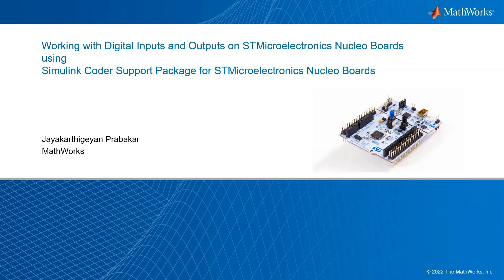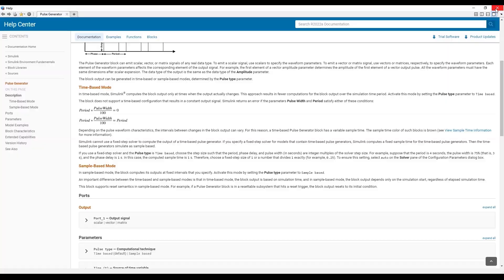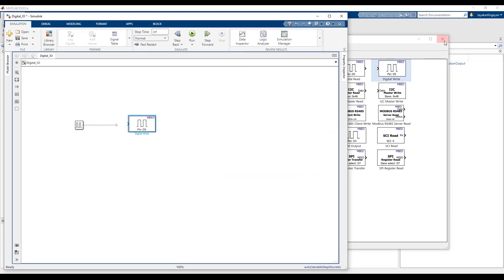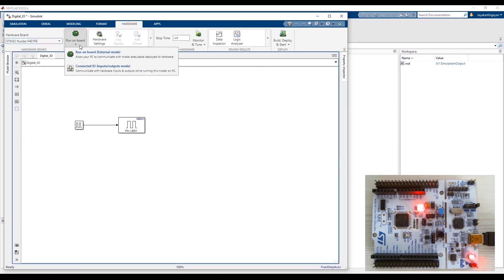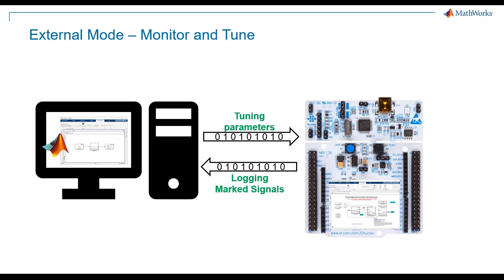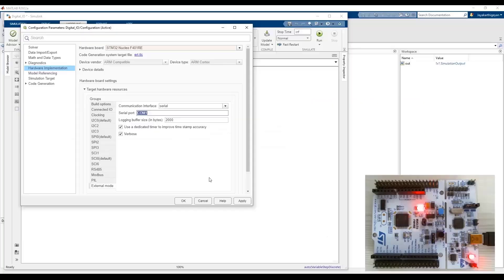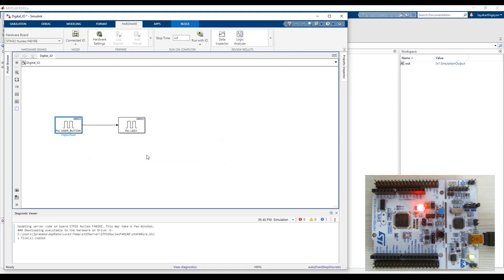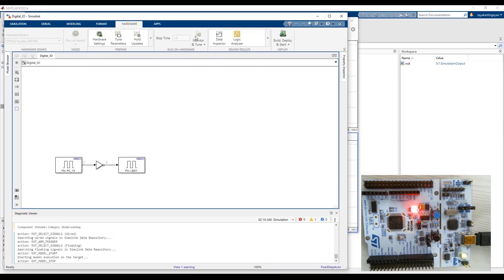Working with Digital Inputs and Outputs on STM32 Using Simulink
Follow a step-by-step guide on how to design a model in Simulink® using the digital input and output ports on a STM32 Nucleo board. It includes an example of how to make the onboard user LED blink as well as how to use the onboard Push Button to toggle the LED. It also explains the concepts of connected IO and external mode connection with the hardware using Model-Based Design.